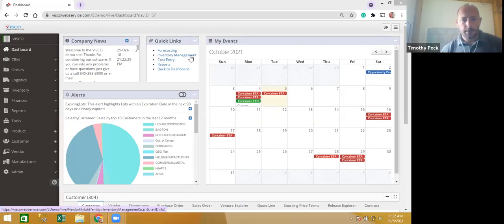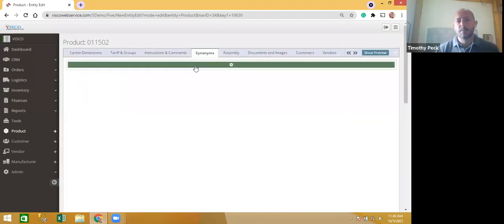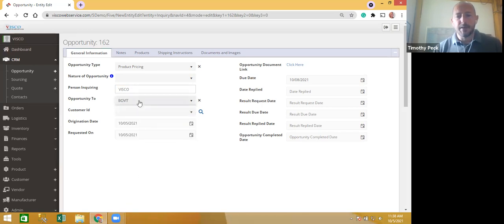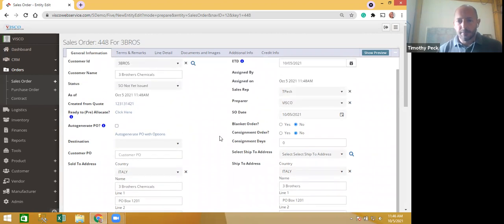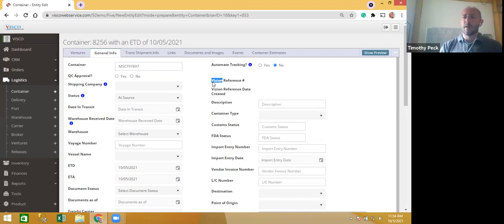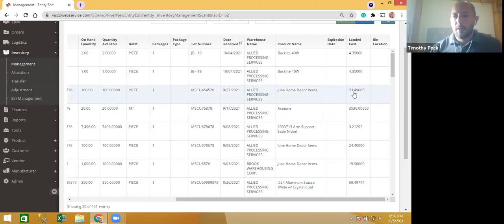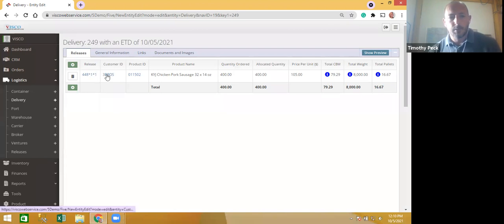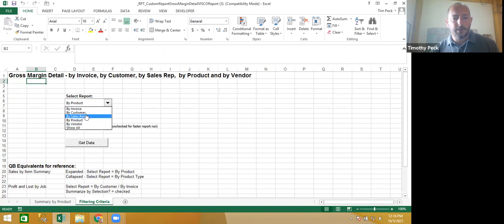VISCO Software Full System Demonstration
This demonstration walks the user through a generic transaction process in the VISCO Software for Importers.  Specifically we focus on:

Dashboard-The types of events that will show up in the Dashboard including the Calendar, Alerts tools, QuickLinks and Company News Information

Products-How new products would be entered and the information that is stored about each product including Tariff info, Pricing, Assemblies, Documents, Dimensions and Weights, as well as the full product history

Customers-How new customers are entered as well as the information stored about customers including: Contacts, Products, Credit Information, as well as the full Customer History

CRM-Opportunity creation and RFQ management, Sourcing Activities including a landed cost estimator tool, and Quote Creation.

Sales Order-Turning a Customer PO into a Sales Order, Entry of a Sales Order, Order Confirmation Document and the auto-generation of Purchase Order

Purchase Order-Entry of a Vendor Purchase Order, CBM and Weight verification, Production scheduling and Alerts, Purchase Order Document creation

Containers-Creating Containers, managing logistics, automated container tracking using Vizion container tracking service, Document management, Estimated Costs and landed cost calculations

Inventory-Looking up inventory availability for a specific product and seeing all of the lots available in inventory.  Drill into the lot history to see what allocations, adjustments and sales have happened with that lot.

Venture Explorer/Shipment Visibility-A look at existing inventory, Containers on the Water (In Transit), Containers loaded but not yet shipped (At Source), as well as PO's still in production

Inventory Allocation-How a Sales Order is allocated against inventory including pre-allocation against PO's in production, Inventory on the Water or Inventory In Stock.

Deliveries-Managing Deliveries out to customers including scheduling, picking, preparing documents for drivers and warehouses, and shipping of goods

Invoicing-Creating and managing invoices for customers as well as the integration with the accounting system

Bills-Creation and management of cost entries and applying costs against specific containers or purchase orders as well as integration with the accounting system.

Gross Margin Reporting-A report showing the profit per invoice once all costs have been considered.  The report can be run by product, customer or vendor to see what the most profitable aspects of the business are.